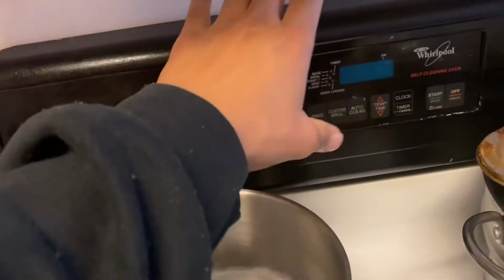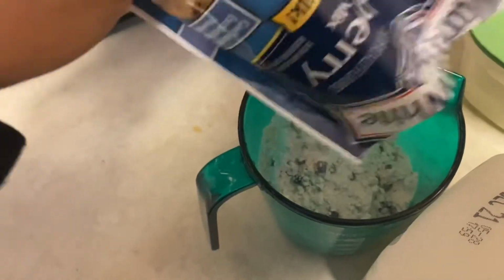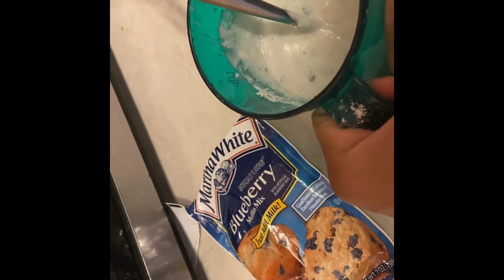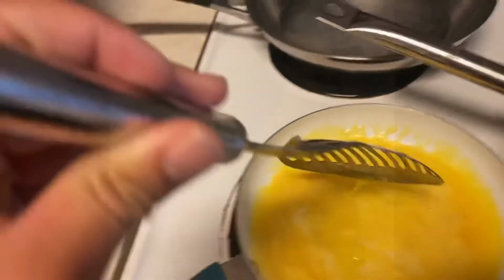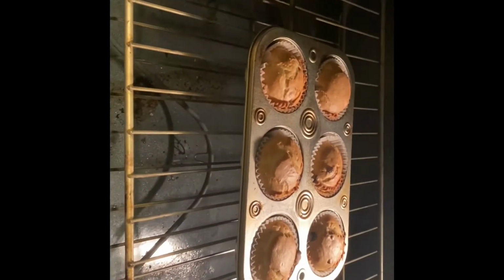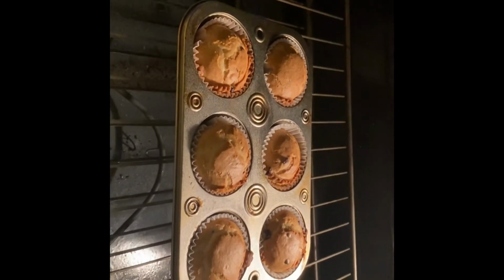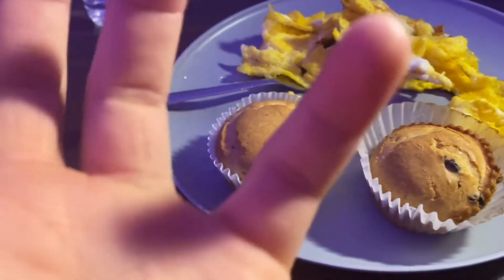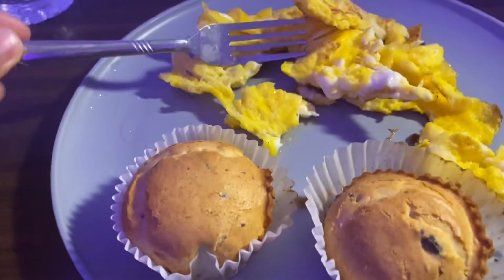Christmas Chronicles Day 5 🤫